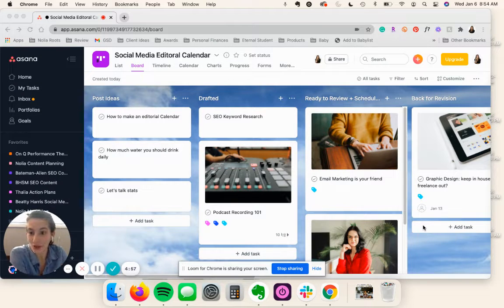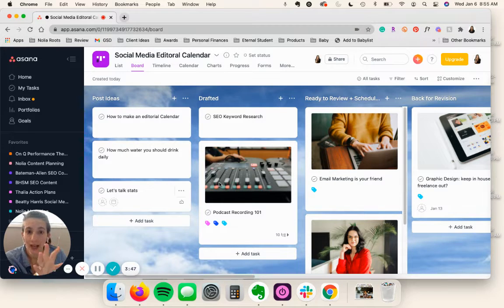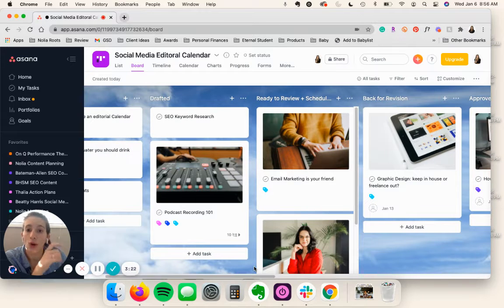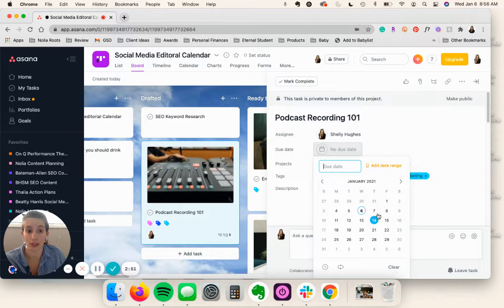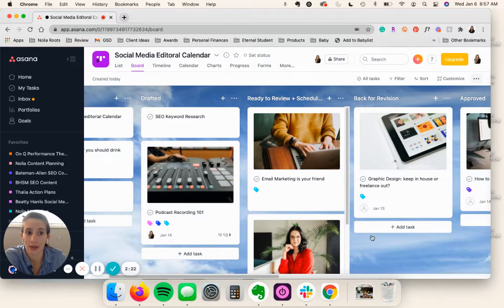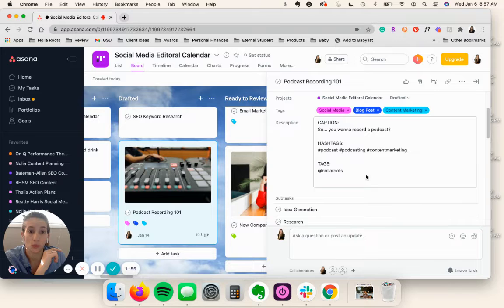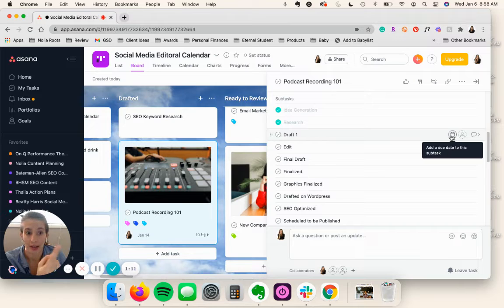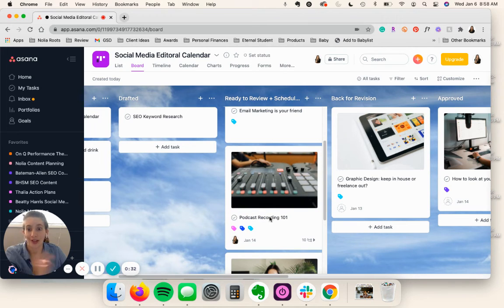How to Use Asana as a Social Media Editorial Calendar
When you’re a solopreneur or have a small team, social media content management is sometimes the toughest thing to master. It seems to never leave your to-do list and you always feel like you’re playing catchup.

What if I told you that one of your favorite project management tools could also double as a social media editorial calendar to keep all of your content marketing organized, planned, and ready to publish?

Hello, Asana!

Yes, Asana!

Asana is a go-to for project management  — you can push anything down the pipeline from a product launch to a website build! And while we definitely utilize Asana for those purposes, we strive for simplicity and keeping everything in one spot so we’ve built a great social media editorial calendar template on there, too!  I’ve used this same concept in the past with the Trello app - another great tool with Kanban-style organization!